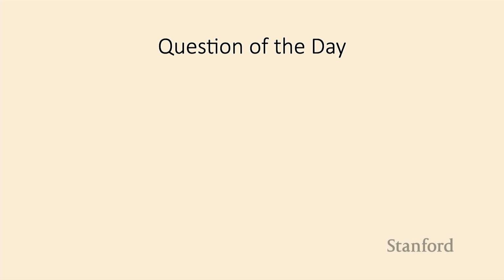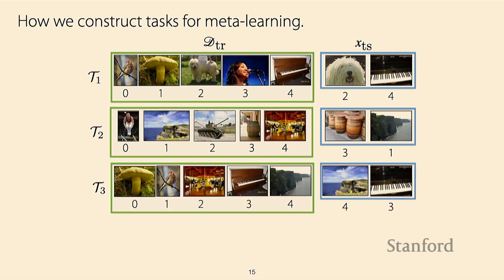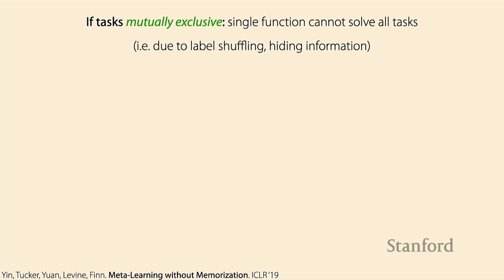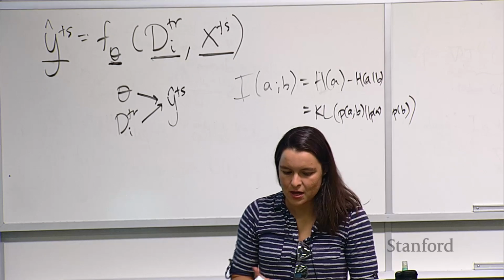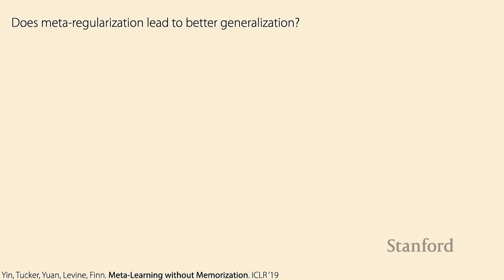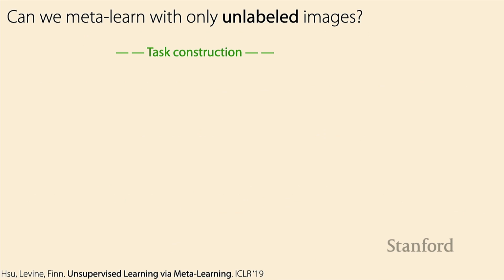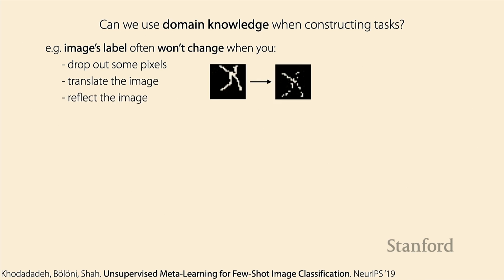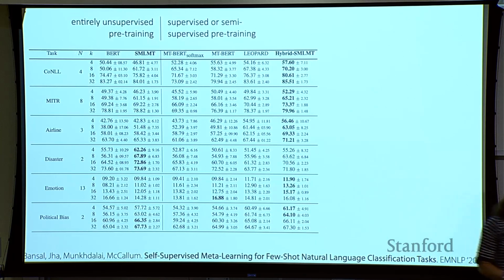Stanford CS330 I Advanced Meta-Learning TopicsTask Construction l 2022 I Lecture 9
Brief Recap of Meta-Learning & Supervised Task Construction
Memorization in Meta-Learning
- When it arises
- Potential solutions

Meta-Learning without Tasks Provided
- Unsupervised Meta-Learning
- Semi-Supervised Meta-Learning

Goals for by the end of lecture:
- Understand when & how memorization in meta-learning may occur
- Understand techniques for constructing tasks automatically